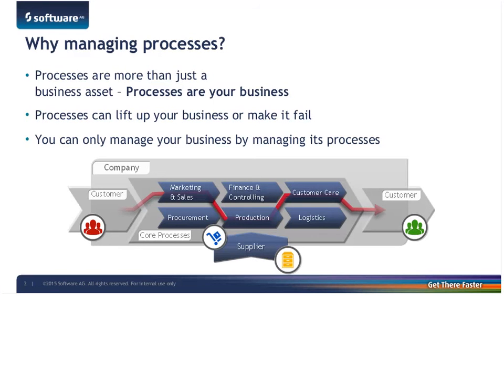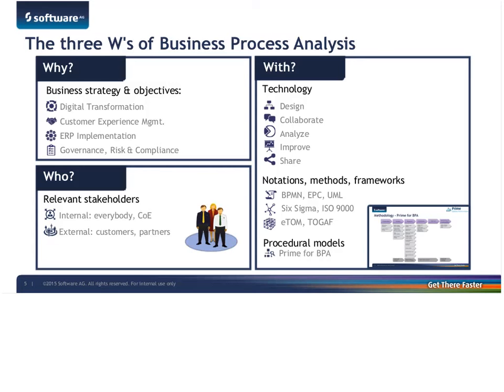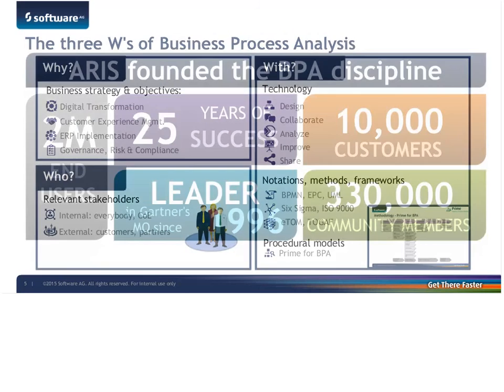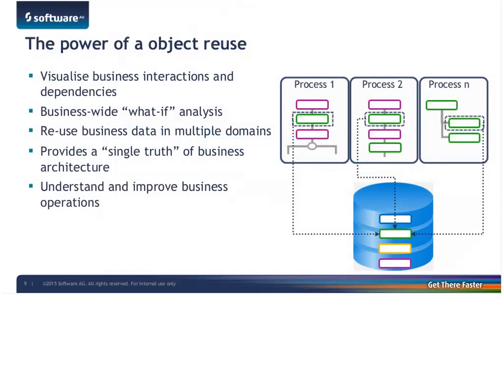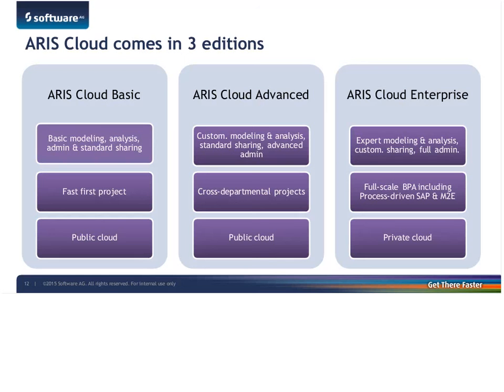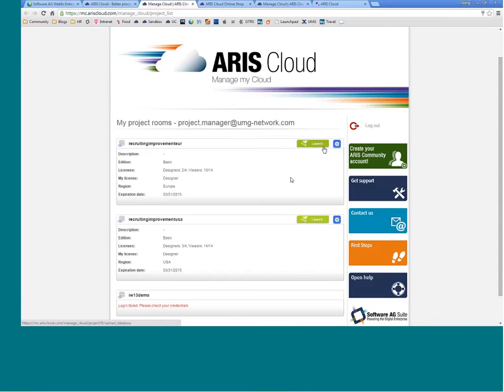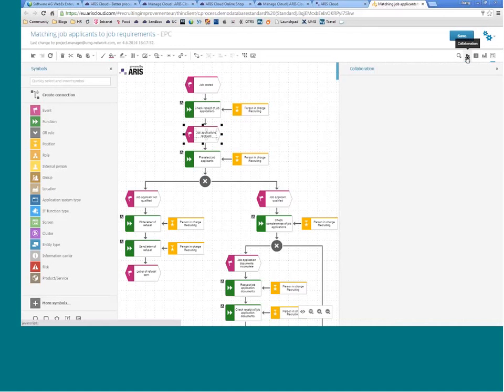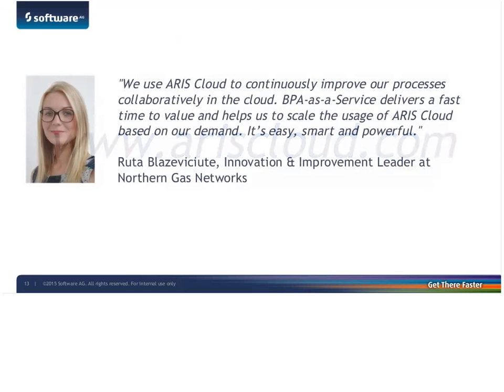ARIS Cloud - Better Processes Today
ARIS Cloud is a full-scale Business Process Analysis-as-a-Service product. It powers collaborative process improvement projects around the globe.